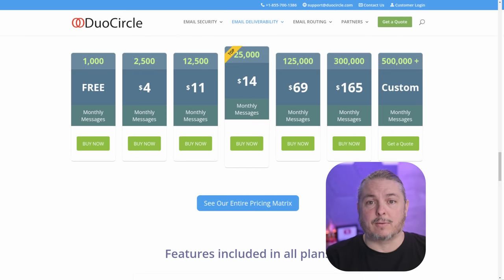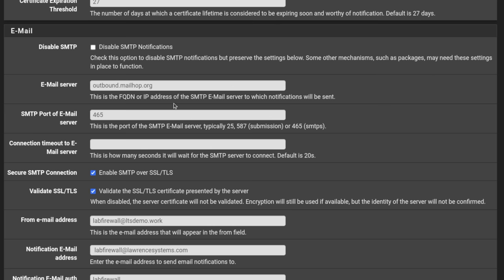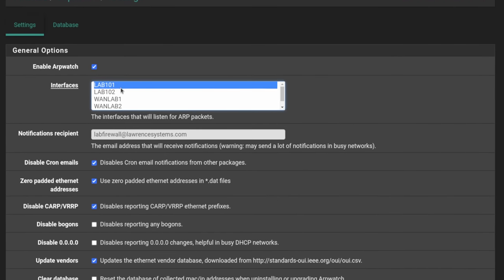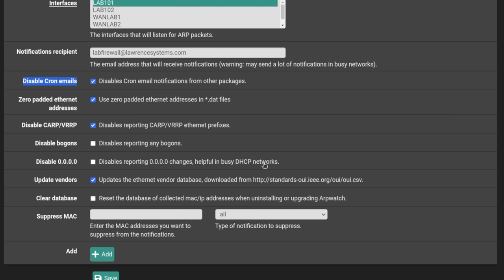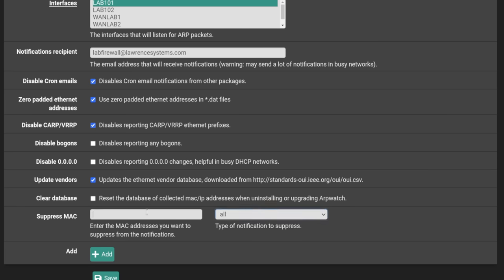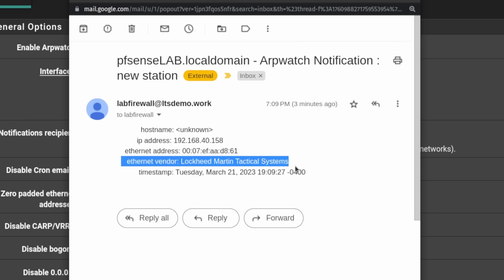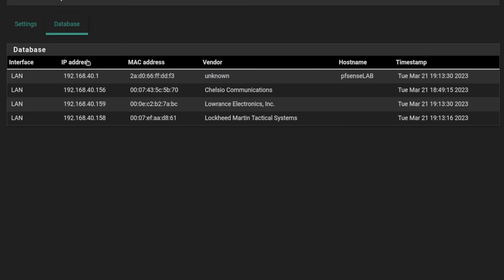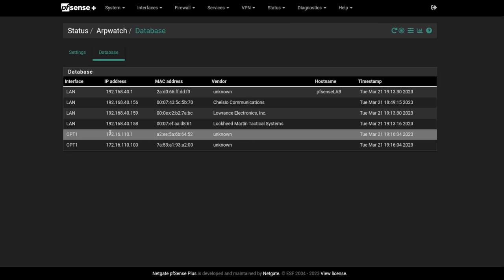Using pfsense Arpwatch To Get Notified of ARP Spoofing & Other Network Changes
⏱️ Time Stamps ⏱️
00:00 Configuring pfsense arpwatch
01:27 Duo Circle Outbound Relay Email Server
01:55 pfsense SMTP Notifications Setup
03:10 arpwatch package setup
06:03 Email Notifications